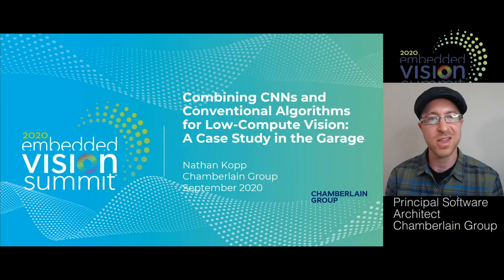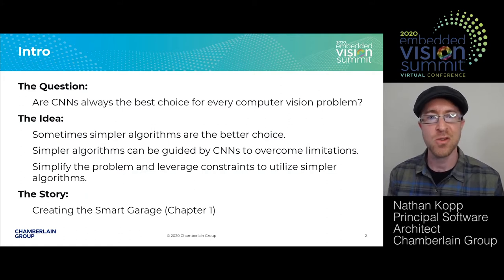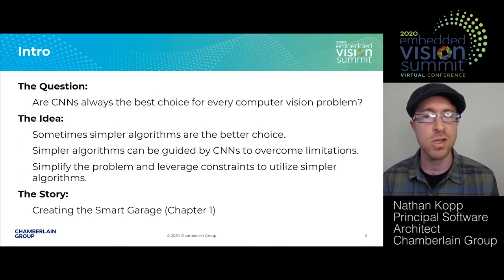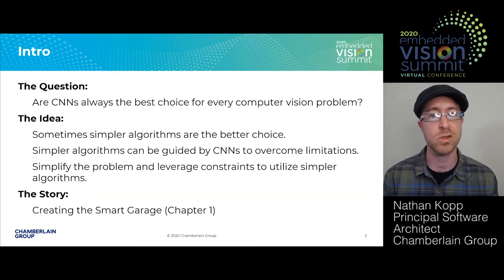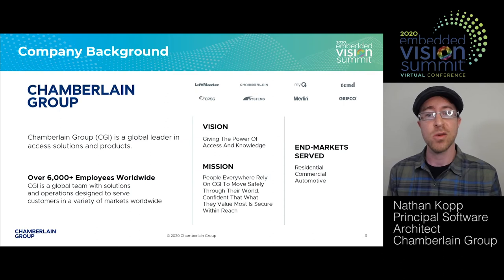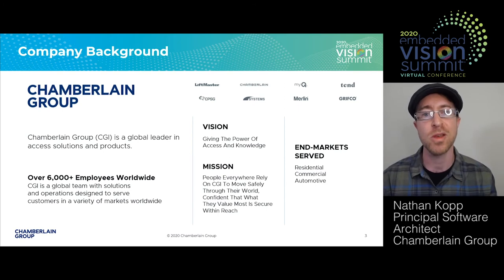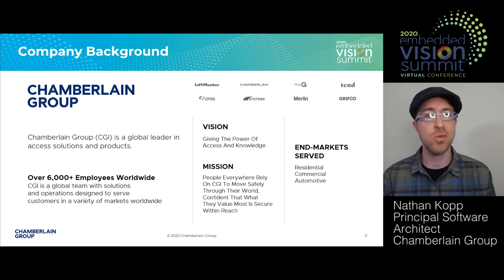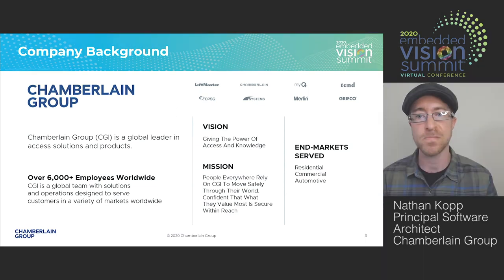The Chamberlain Group's Nathan Kopp Discusses Combining CNNs and Conventional Vision Algos (Preview)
For the full version of this video, along with hundreds of others on various edge AI and computer vision topics, please

Nathan Kopp, Principal Software Architect for Video Systems at the Chamberlain Group, presents the “Combining CNNs and Conventional Algorithms for Low-Compute Vision: A Case Study in the Garage” tutorial at the September 2020 Embedded Vision Summit.

Chamberlain Group (CGI) is a global leader in access control solutions with its Chamberlain and LiftMaster garage door opener brands and myQ connected technology. In this presentation, you'll learn how CGI is innovating to bring efficient, affordable computer vision into the garage, opening new possibilities and insights for homeowners and businesses.

With constant improvements in neural network architectures and advancements in low-power edge processors, it is tempting to assume that CNNs will solve every vision problem. However, simpler “conventional” computer vision techniques continue to offer an attractive cost-to-performance ratio and require orders of magnitude less training data. Unfortunately, these algorithms often need hand-tuning of parameters, and do not generalize well to previously unseen environments. By combining CNNs with simpler algorithms into a layered, intelligent vision pipeline—and by understanding the constraints of the problem—the weaknesses of simpler algorithms can be offset by the strengths of CNNs, while still preserving their cost-saving benefits.